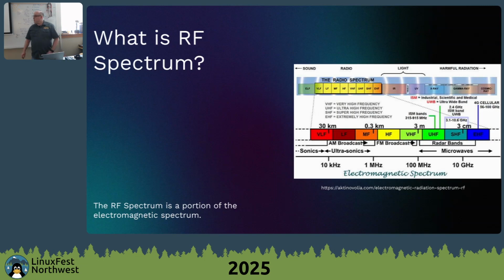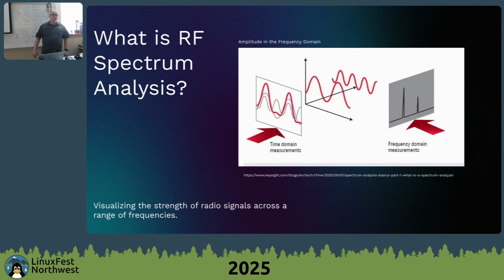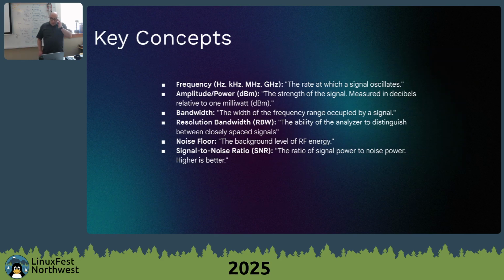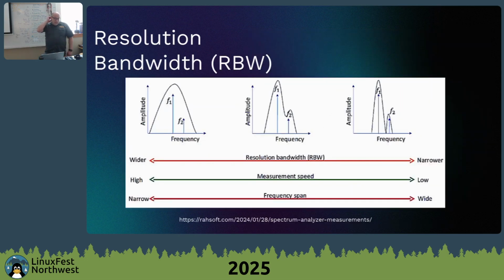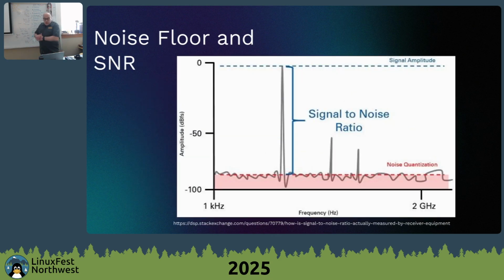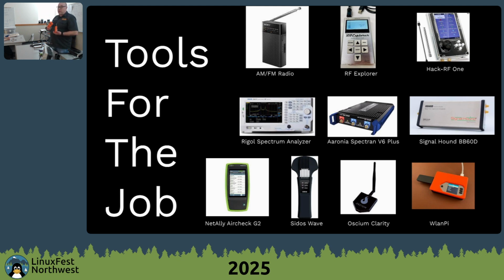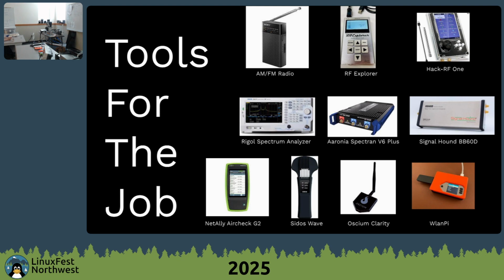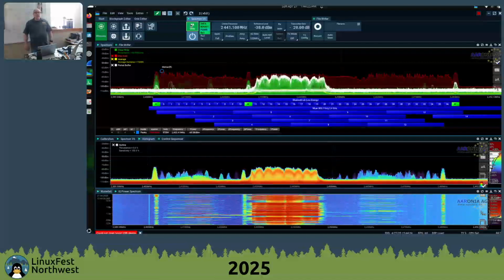LFNW 2025: Spectrum Analysis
Isaac Konikoff
VP at Candela Technologies Inc.

A demonstration of various spectrum analysis software and techniques.